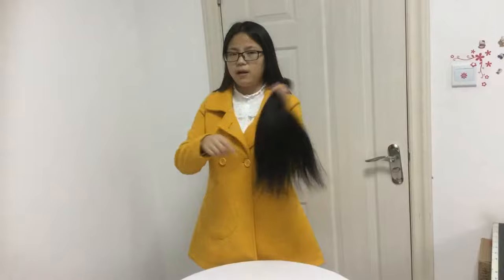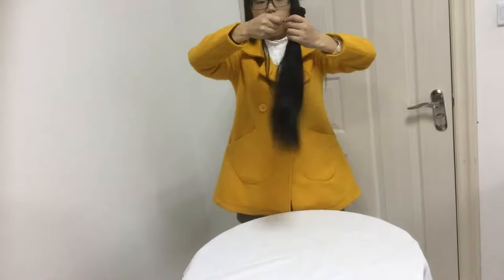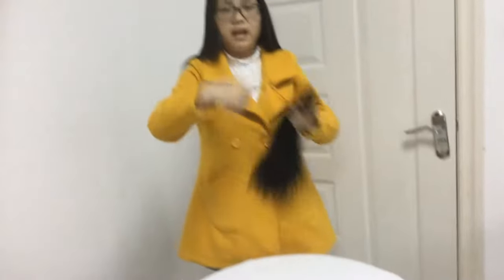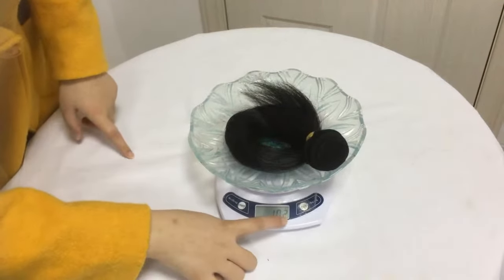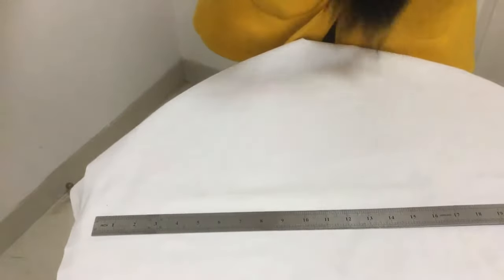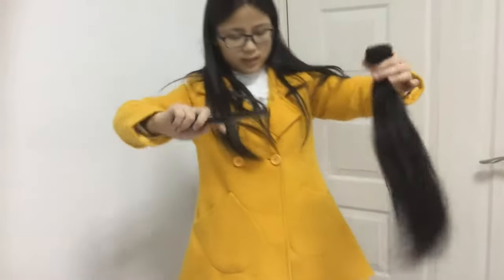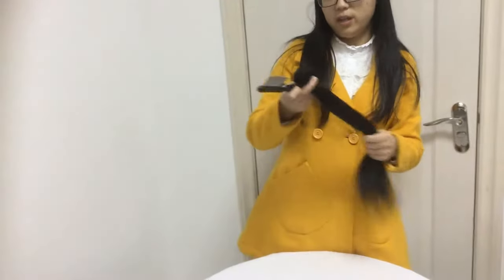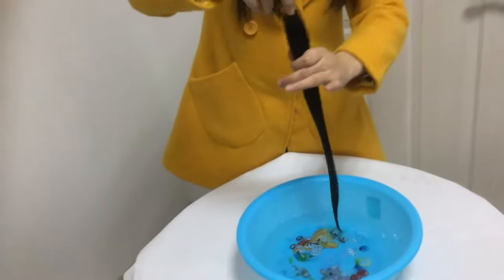How To Test The Hair ?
Our Advantages
1.9A Grade Top Quality in hair bundles ,closure ,frontal,wigs ,100% Virgin Unprocessed Human Hair come from our Dedicated Factories, can dyed to others color .Optional hair types with reasonable affordable price .
2.Years Experience, Guaranteed Reputation,USA office (710 peachtree st ne ,Atlanta ,Ga ) provide overnight shipping ,drop shipping , Own large Quantities Old Customers .

Berrys Fashion Hair Company have no big words but real great hair,if you can try it once,you will fall in love with,and we will be much happiness to fulfill your beauty.We not focus on how much we get,we only care how many friends rely on us and how can we make the relationship be solid and longterm.Our hair will tell.

 Skype: berryshair.amy
 Instargram:berrysfashionhaircompany/berryshaircompany
please feel free to add my any NO. and I will always be there